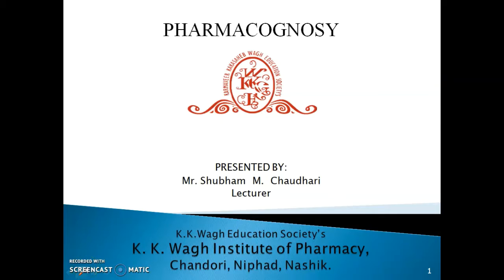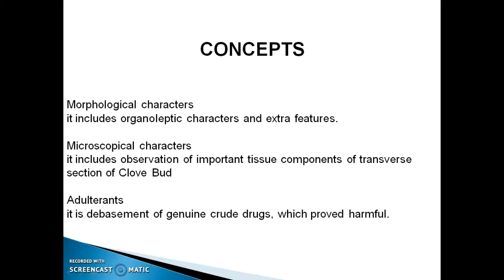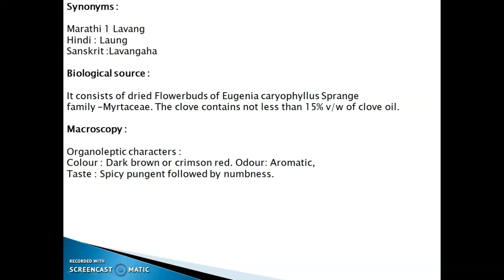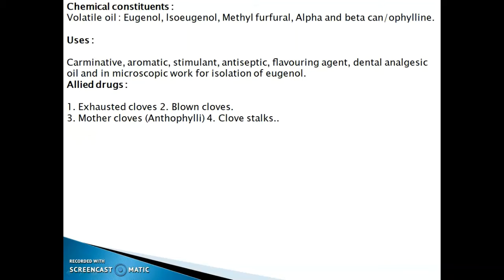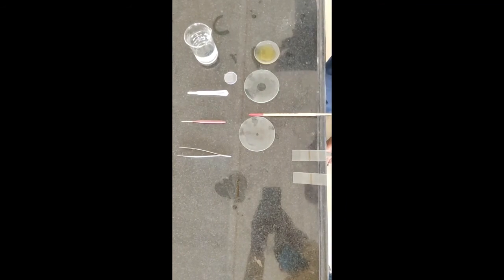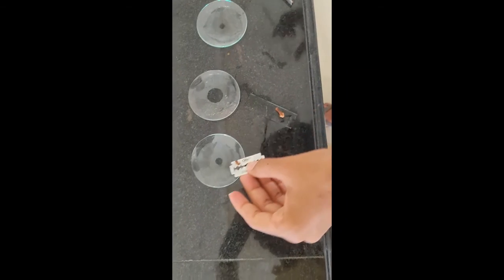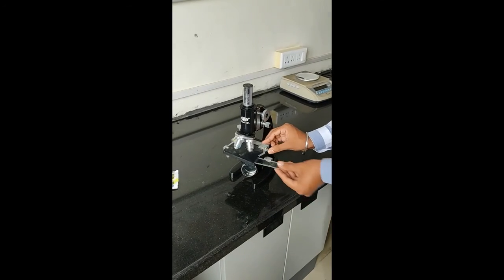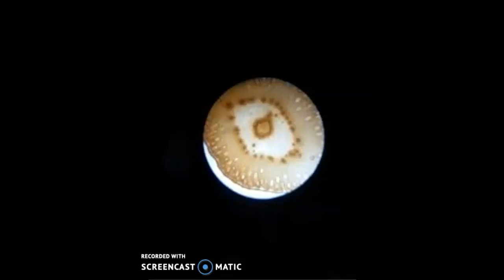6. To study morphological And Microscopical characteristics of Clove bud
Clove bud